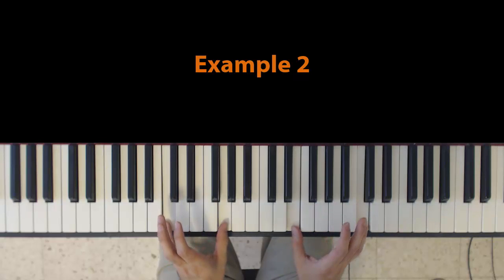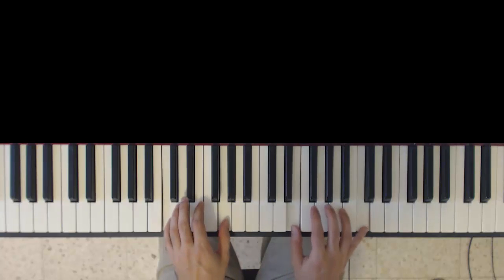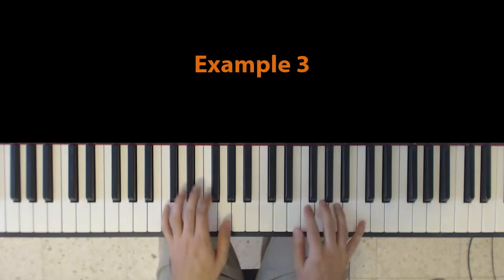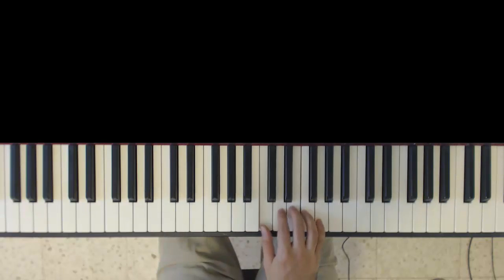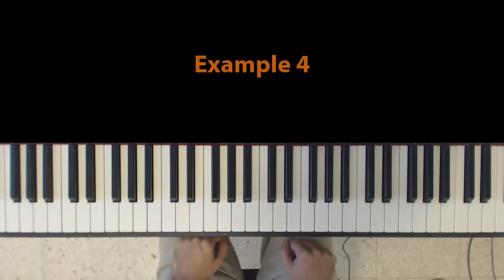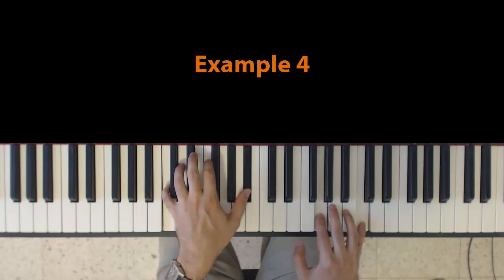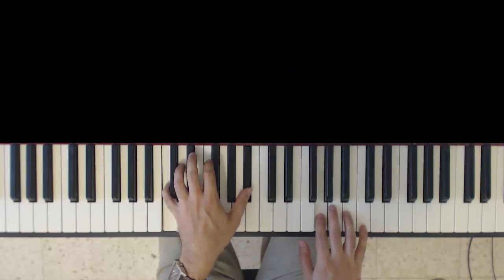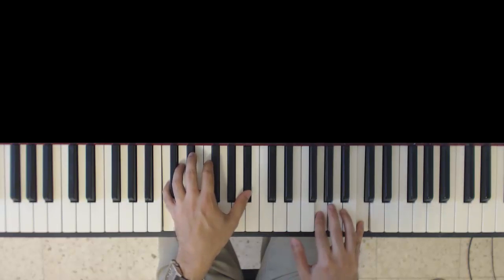Dynamic Chords: SIMPLE tricks to make your piano chords come alive!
Are your chords boring you? Then watch this piano lesson, aimed at both beginners and intermediate players, that will show you how  subtly moving notes by half-steps and whole-steps within chords creates interesting sounds and even new and exciting smooth chord transitions and voice leading!